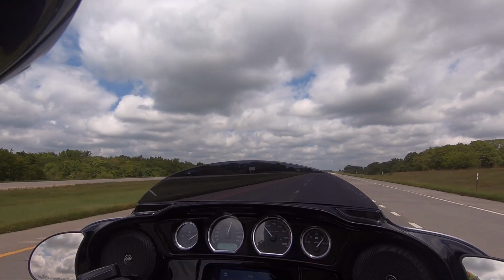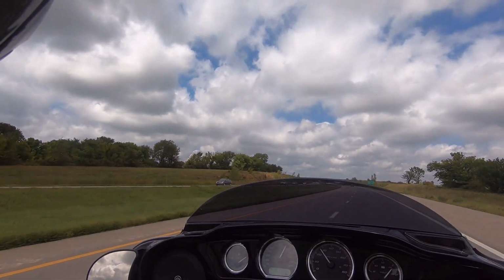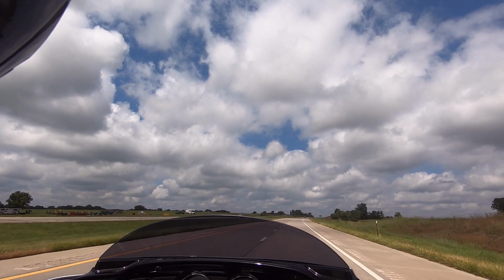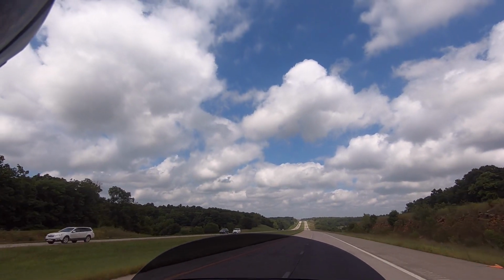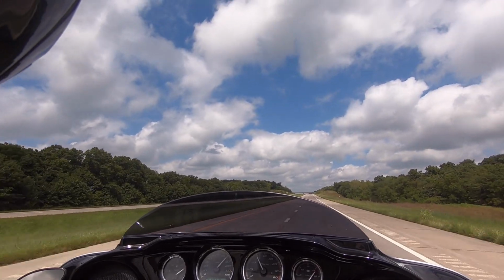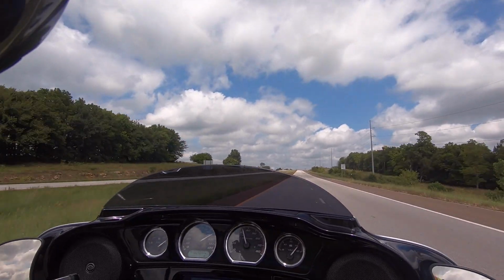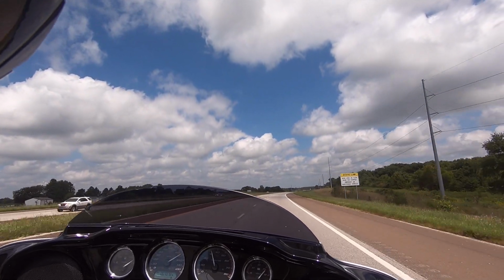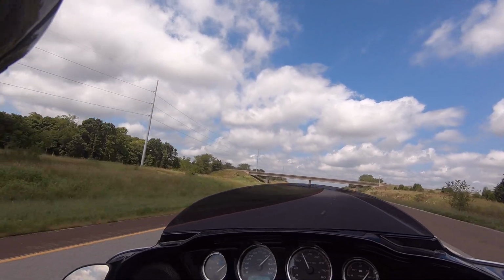How to Buy a Harley Davidson Motorcycle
Buying a Harley Davidson motorcycle can be easy or hard depending on what kind of dealer you have.  But I have found in general that the buying process for a Harley is not nearly as easy or transparent as it should be.  I show you the keys to making a successful deal for your Harley Davidson!!!